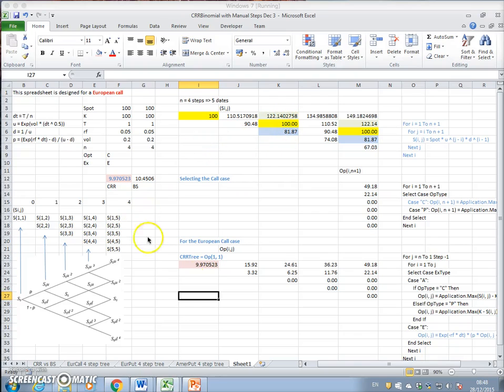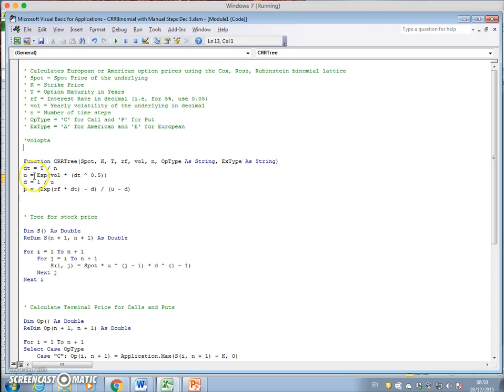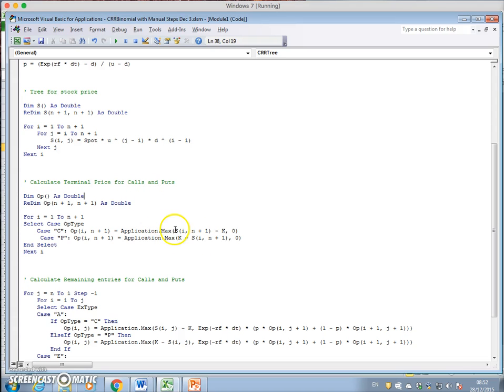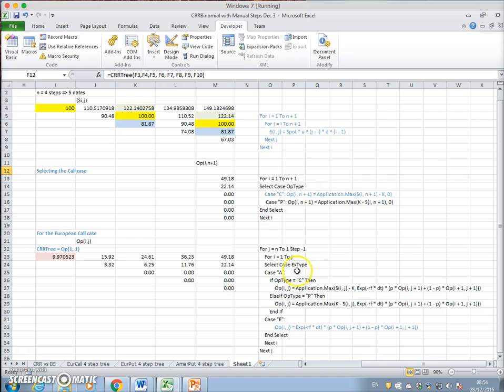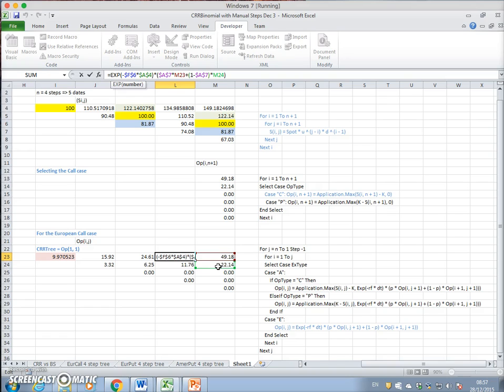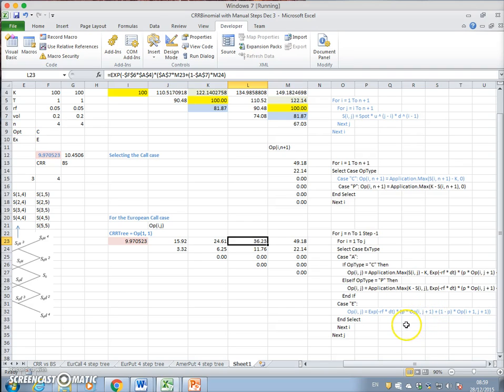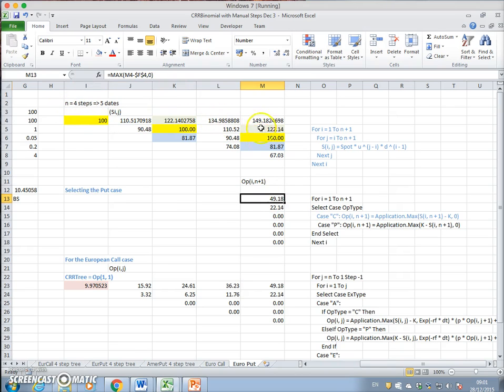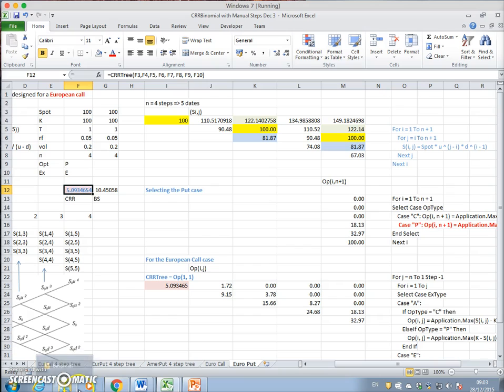Introduction to a simple Cox Ross Rubinstein Binomial Tree 3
In this video, I illustrate how the binomial tree can be set out that tracks the steps estimation of the classic lattice tree. Cox Ross Rubinstein is estimated using VBA and the results obtained are verified by manually setting out a four step tree in Excel. Both he European Call and Puts are verified.